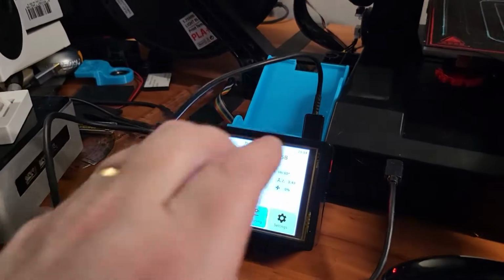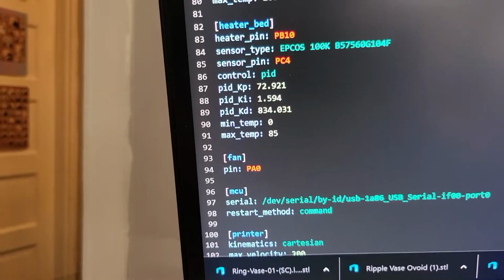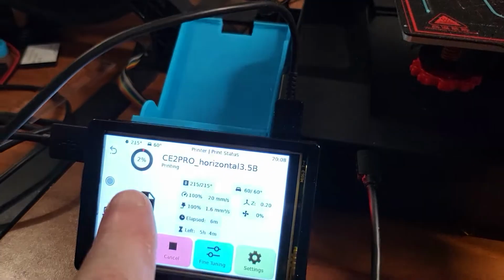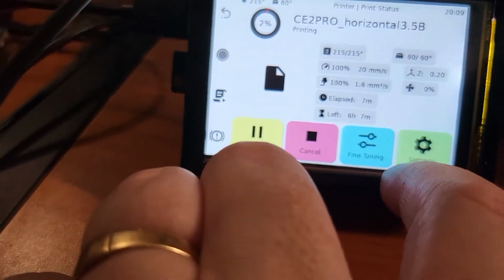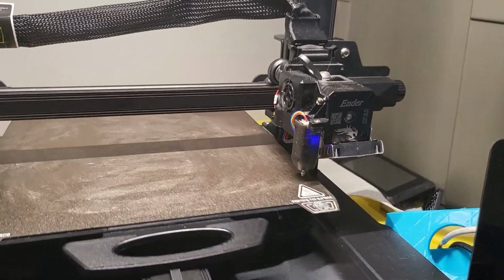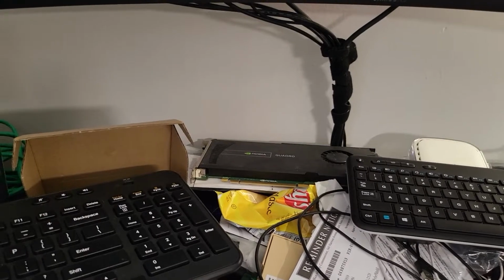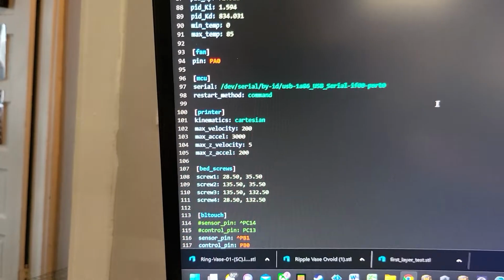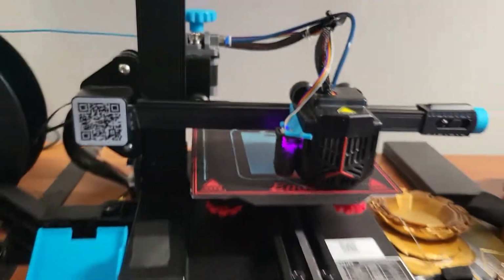Ender 2 Pro CRTouch configuration, with a little discussion on the installation.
This is just a short clip talking about adding CRTouch to Ender 2 S1 pro, with included config example needed to get the prob operating and add ben mesh and other menu items missing.  I also added the manual bed screw settings to get that via menu system as well.   I found that for most people when you are new to 3d printing like myself you find that these “Ender CR touch. BL Touch videos seem to focus on the hardware install, then they say “Now configure it” but never tell you what to configure, and if you google Ender 2 Pro CRTouch good luck finding this configuration information.

My example printer.cfg  you can use it as a guide and although you may have a Ender 2 Pro make sure you test anything before running it for real.  Use my settings at your own risk. Items commented are the important settings these will enable the CRTouch to work, and provide you with menu options in KlipperScreen  for bed mesh, Z-offset(if not present), manual leveling via screws in menu. (note you can delete the comments from the values i.e. "// blah blah blah"

[stepper_x]
step_pin: PC2
dir_pin: PB9
enable_pin: !PC3
microsteps: 16
rotation_distance: 40
endstop_pin: ^PA5
position_min: -20
position_endstop: -20
position_max: 175 // This was my max travel on x axis to ensure bed mesh can clear nozzle over bed limit.
homing_speed: 50

[stepper_y]
step_pin: PB8
dir_pin: PB7
enable_pin: !PC3
microsteps: 16
rotation_distance: 40
endstop_pin: ^PA6
position_min: -5
position_endstop: -5
position_max: 167 // This was my max travel on y axis to ensure bed mesh can run
homing_speed: 50

[stepper_z]
step_pin: PB6
dir_pin: !PB5
enable_pin: !PC3
microsteps: 16
rotation_distance: 8
endstop_pin: probe:z_virtual_endstop  // needed for Z-endstop via CRTouch
endstop_pin: ^PA7 // Comment out
position_min: -5
position_endstop: 1.20 // Comment out
position_max: 180

Place these after [Printer] selection

[bed_screws]
screw1: 28.50, 35.50
screw2: 135.50, 35.50
screw3: 135.50, 132.50
screw4: 28.50, 132.50

[bltouch]
sensor_pin: ^PC14 // uneeded these are for E3 S1 Pro
control_pin: PC13 // uneeded these are for E3 S1 Pro
sensor_pin: ^PB1 // these are specific to the pinout on E2Pro 4.2.3 mainboard for CRTouch
control_pin: PB0 // these are specific to the pinout on E2Pro 4.2.3 mainboard for CRTouch
x_offset: -33
y_offset: -20
z_offset: 2.80 // you can omit this or comment it out not needed
speed:10
samples:1
samples_result:average
probe_with_touch_mode: true
stow_on_each_sample: false

[safe_z_home]
home_xy_position: 82.5,82.5
speed: 100
z_hop: 10
z_hop_speed: 5

[bed_mesh]
speed: 100
mesh_min: 58.5,55.5 // uneeded was used during testing
mesh_min: 30,20
mesh_max: 165,153.4 // uneeded was used during testing
mesh_max: 135, 135
algorithm: bicubic
probe_count: 4,4 // 3x3 is probably enough unless you want more granular bed data